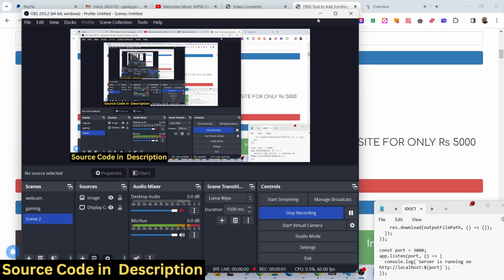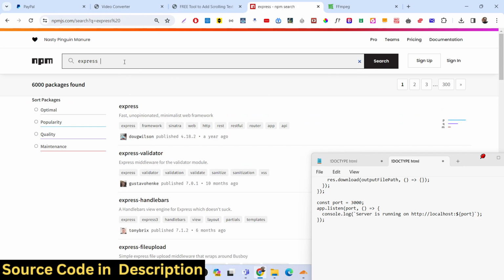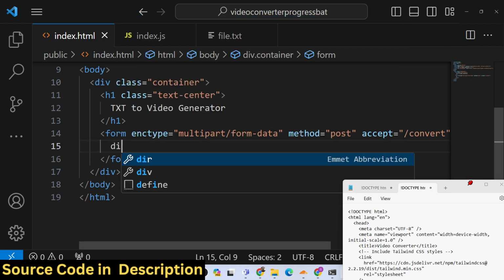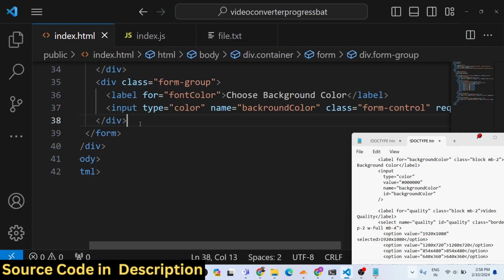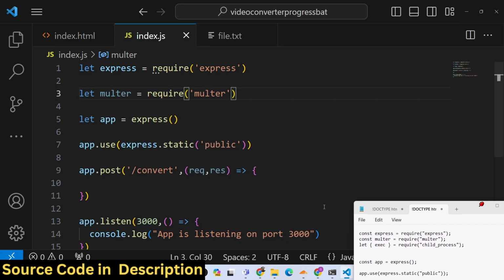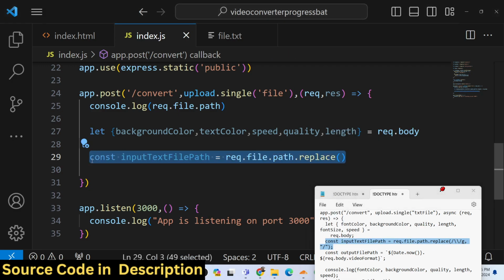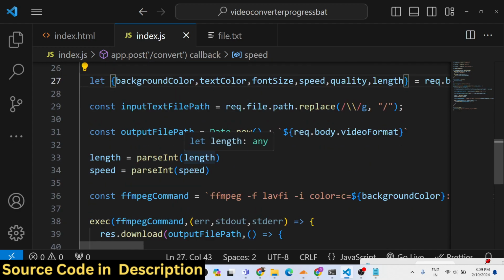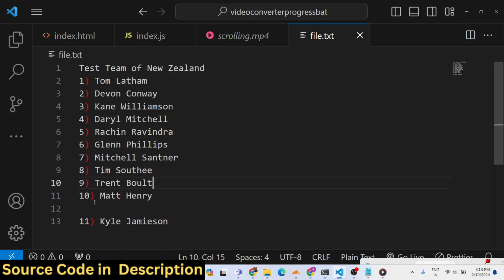Node.js Express to Generate Video From Text File and Animate it Using FFMPEG in Browser